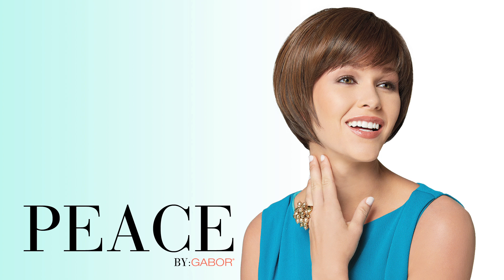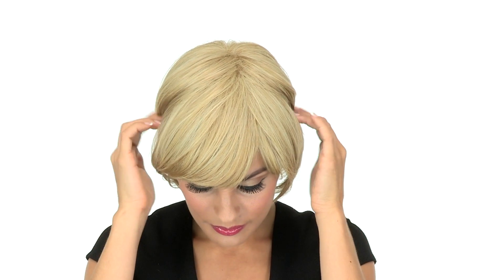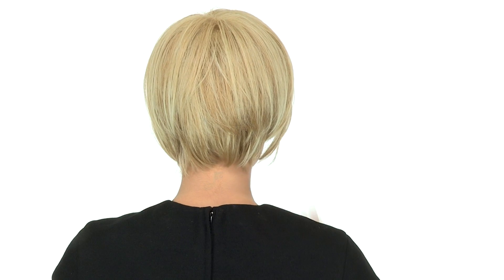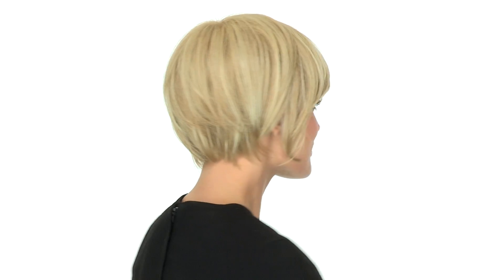Peace Wig by Gabor Basics | Available at Wigs.com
Peace by Gabor is a short wig, layered page with lots of natural movement. It has a full side swept bang that is chic and flirty. It's from Gabor's Basics Collection.